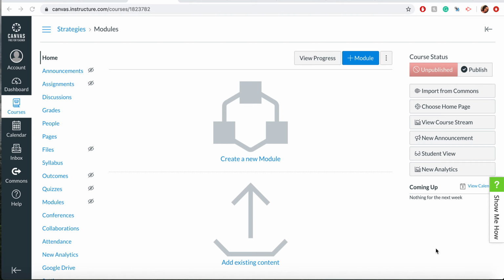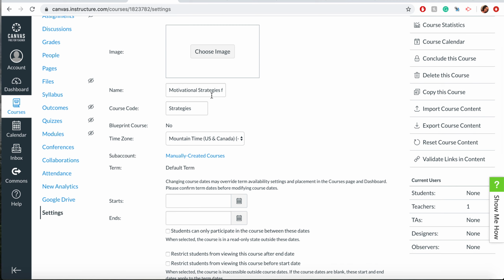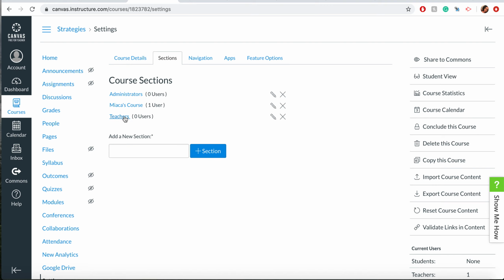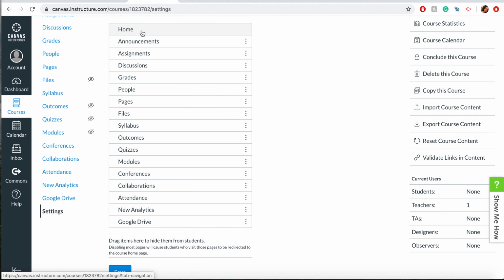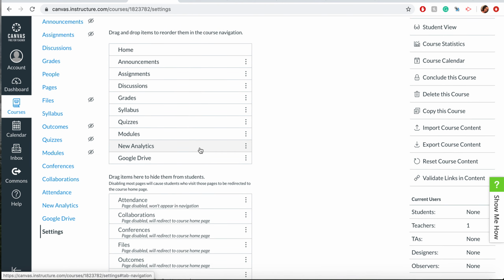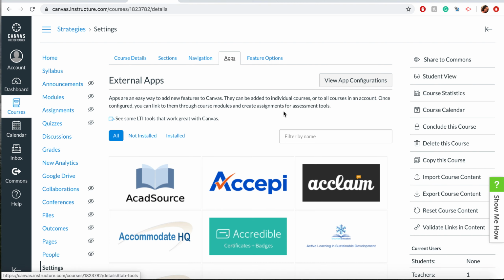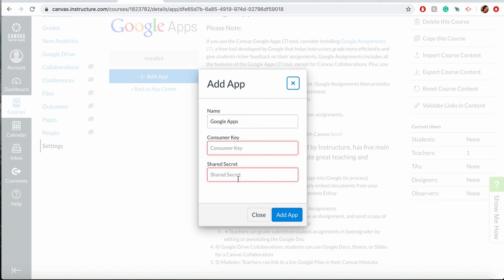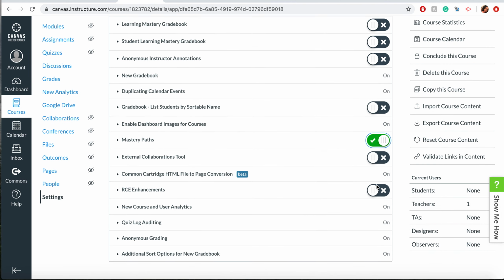Introduction to Canvas Features and Google Integration